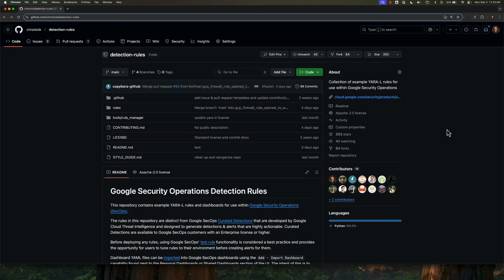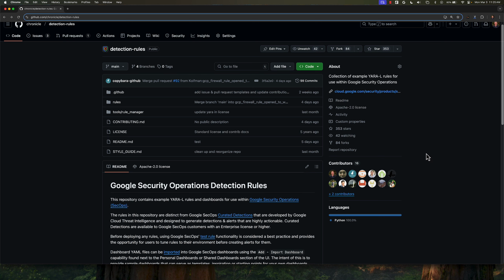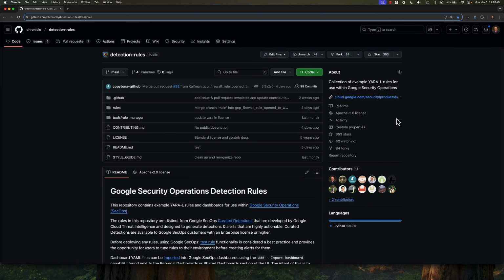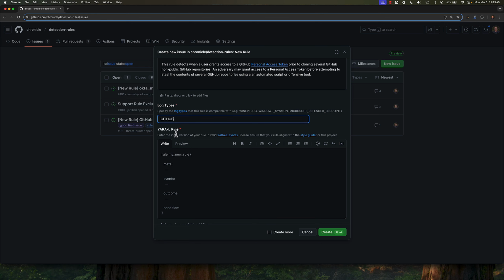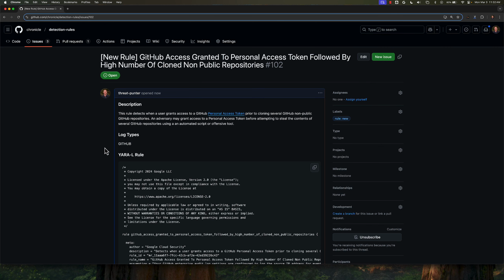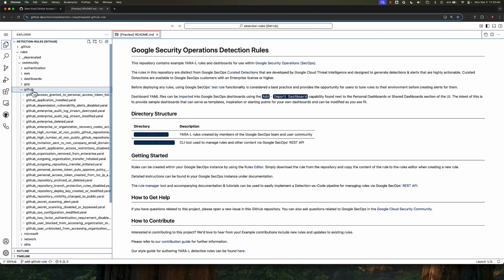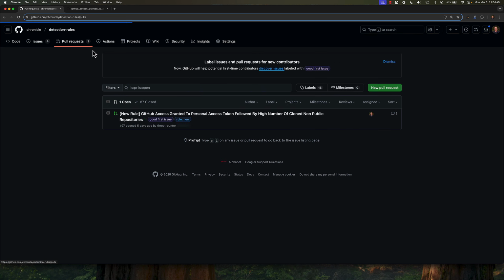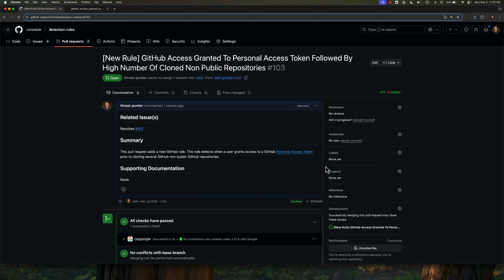Google SecOps Community Rules: How to Contribute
Are you a defensive security practitioner interested in collaborating to build a stronger collective defense against threats? 🤝

Discover our community-driven detection content for Google SecOps and learn how to contribute rules.